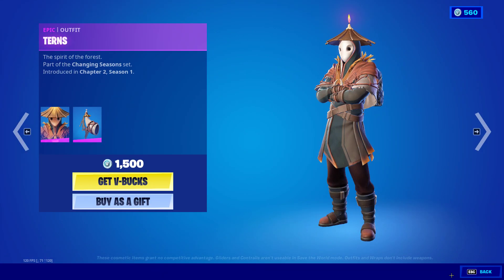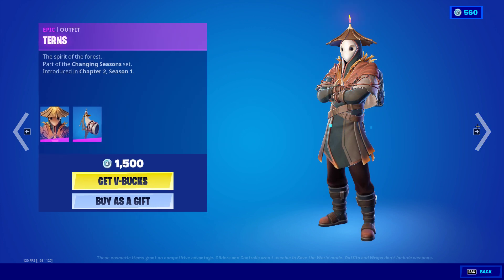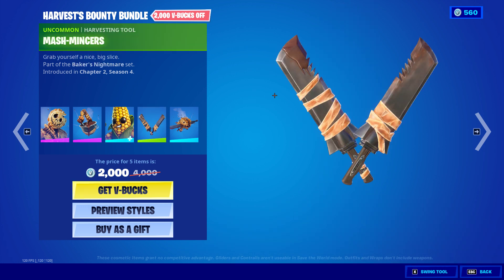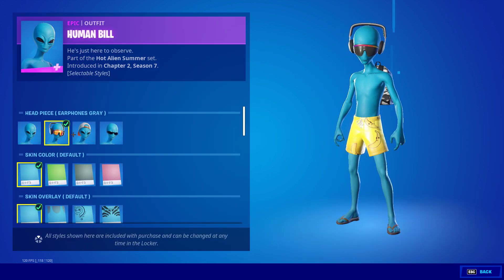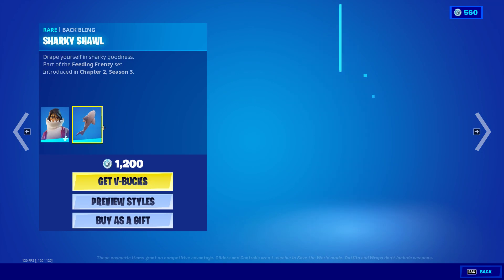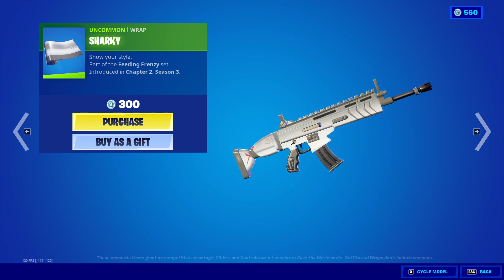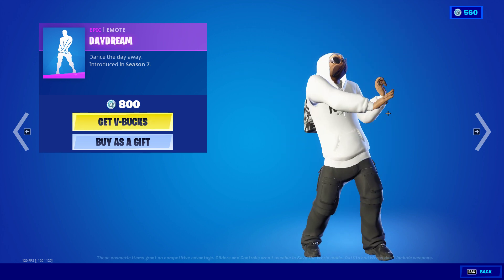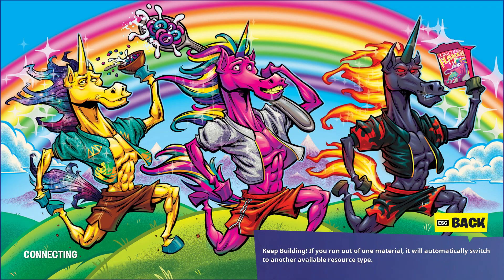The Autumn Queen Is Back! -Fortnite Item Shop - November 24, 2021